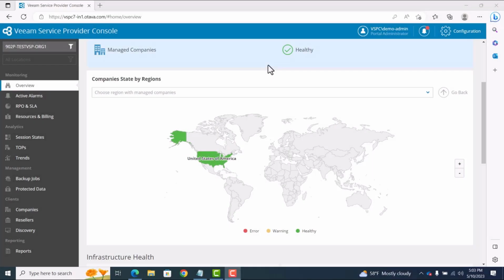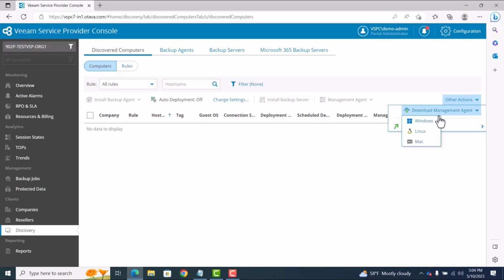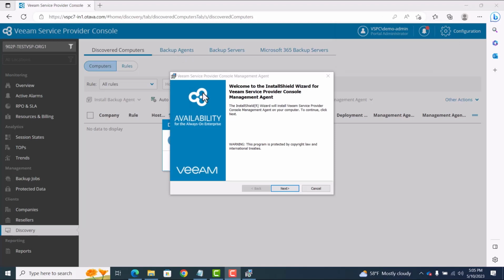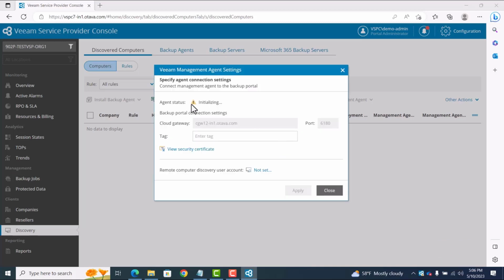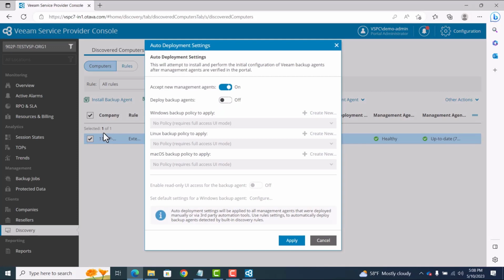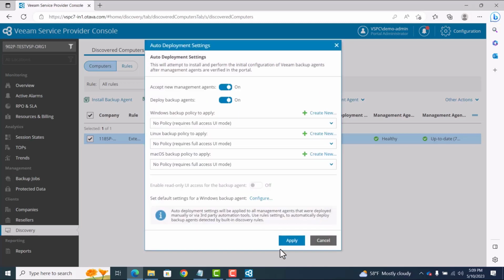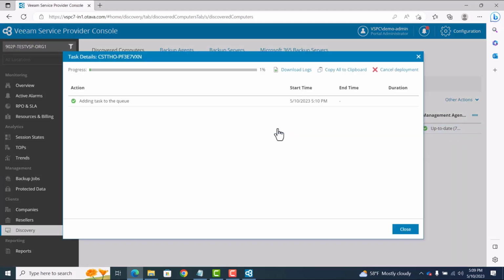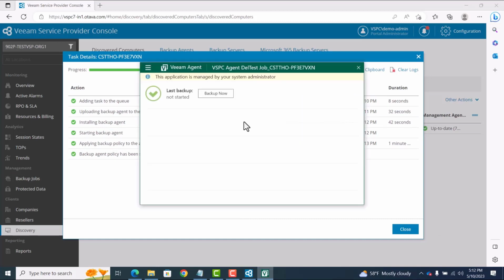How to Install Veeam Backup Agent v12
A simple guide to install the Veeam Backup Agent v12 using the Veeam Service Provider Console